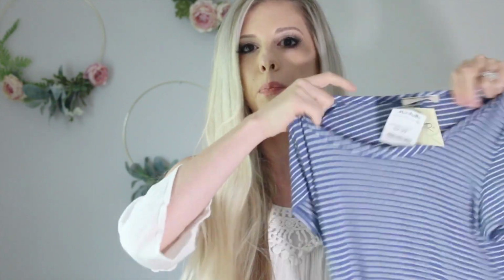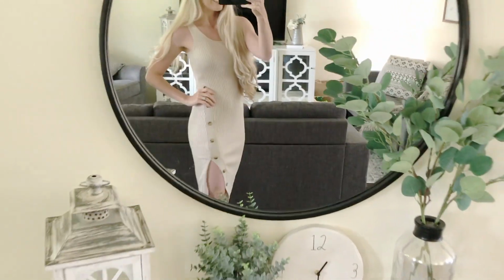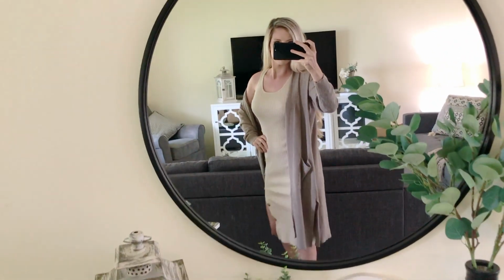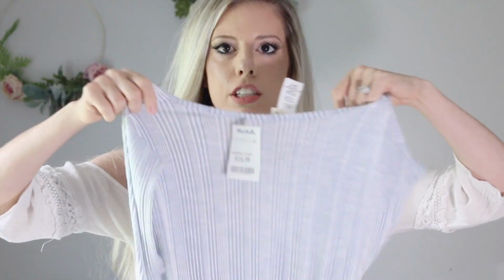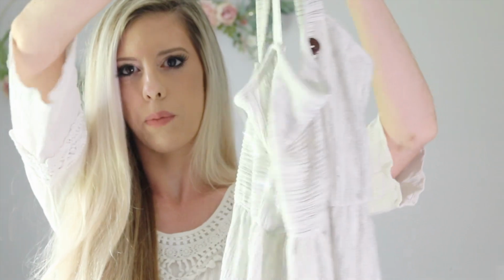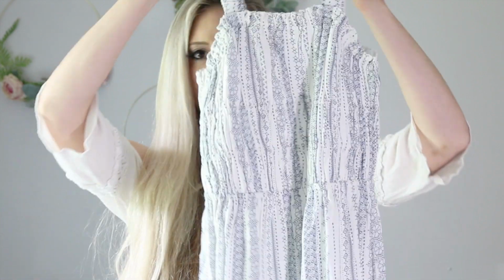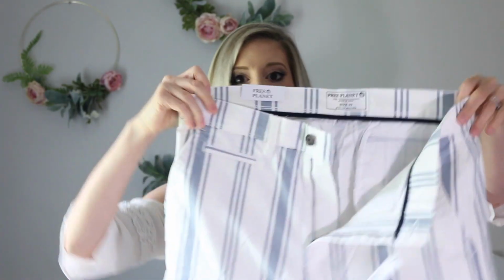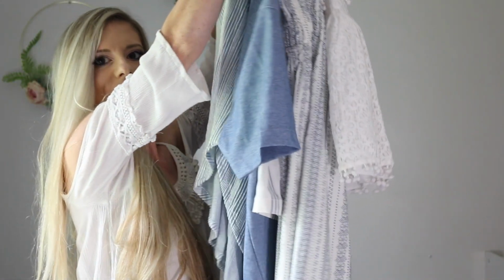MARSHALL'S TRY ON CLOTHING HAUL| UNDER $100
Hey heyyy!
If you are new here my name is Sydnie and I make decorating, cleaning, hauls, and lifestyle videos here on youtube! In today's video I show you how I did a little makeover of our bathroom.  In this video Im showing you what all I just picked up from Marshall's for only $100!  I love how cute their clothes are and they are sooo cheap!!  I love watching clothing haul videos to get an idea what's out in the stores and to get style ideas!  Xoxoxoxo